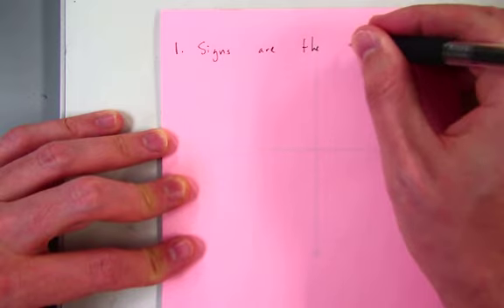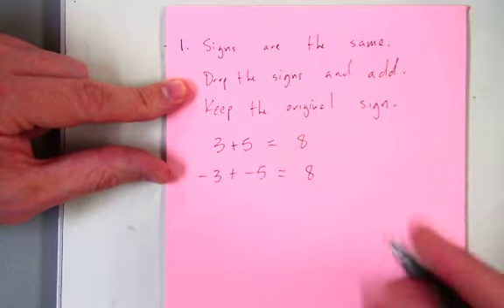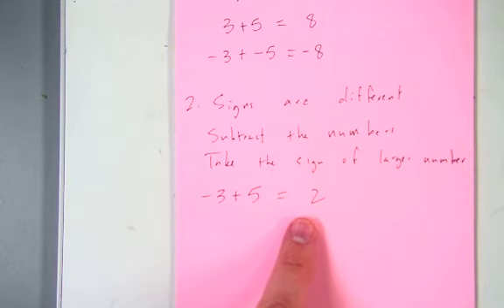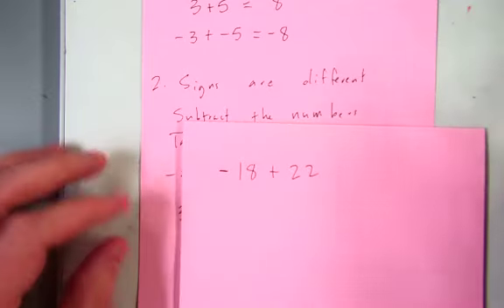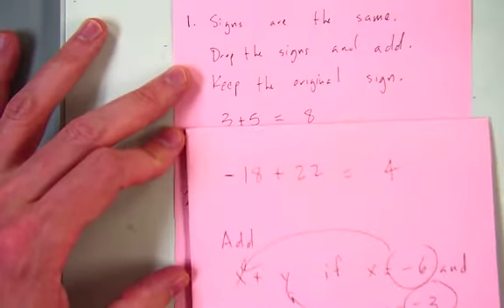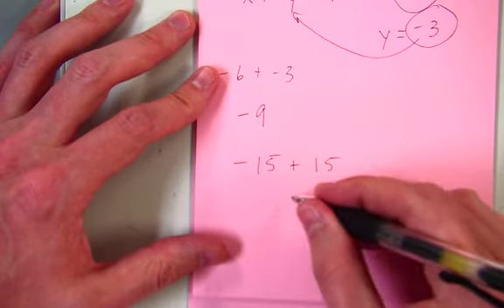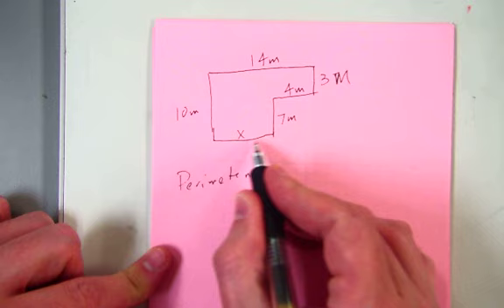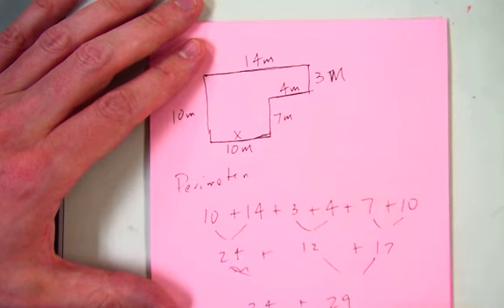College Prep Math II - Module 1 Lesson 4